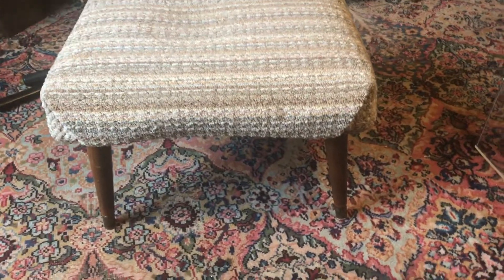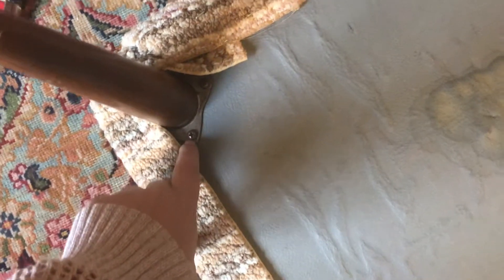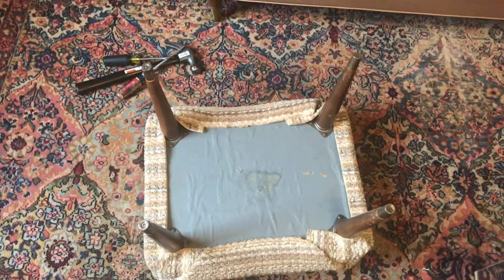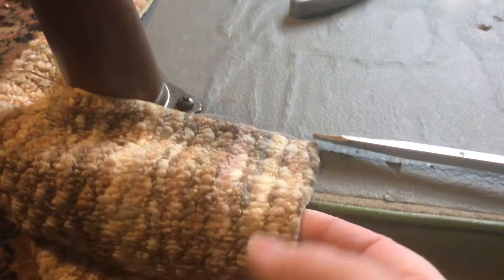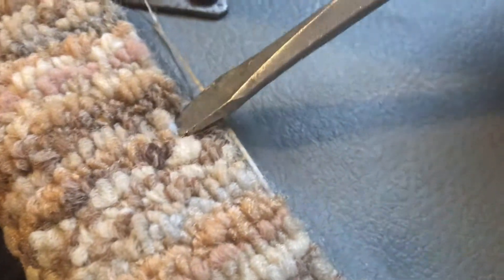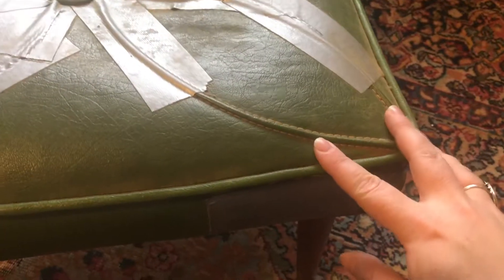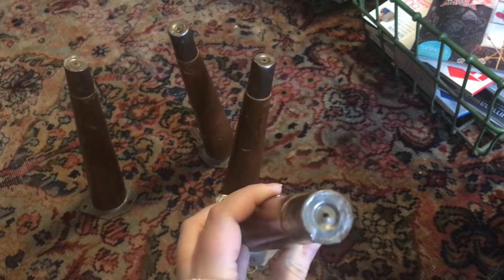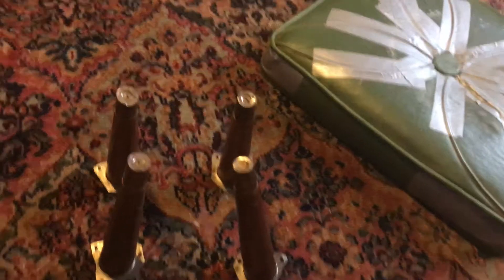Upcycled vintage mid-century decor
I take apart a vintage, mid-century foot stool that I found on the side of the road and contemplate how I'll upcycle it.